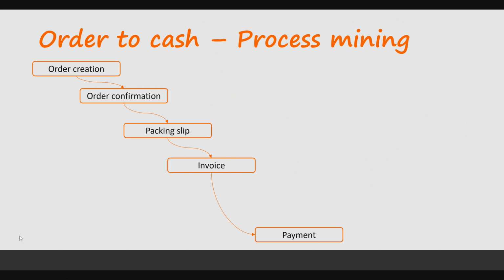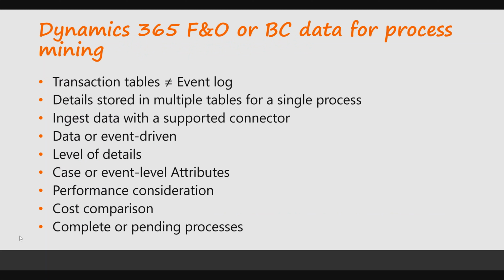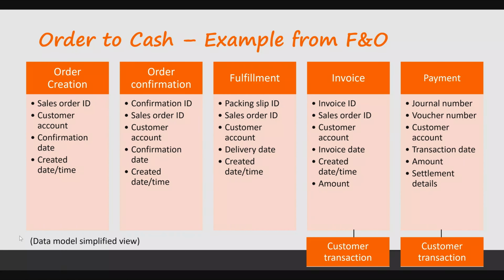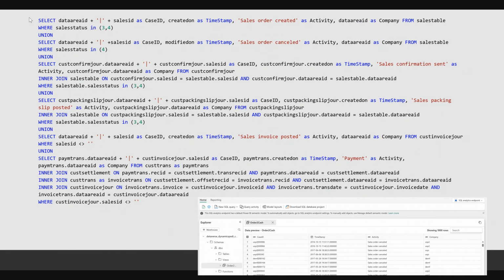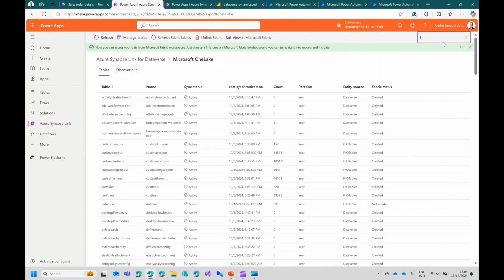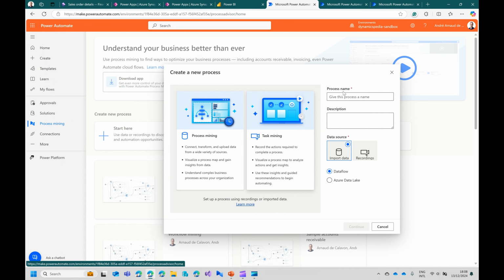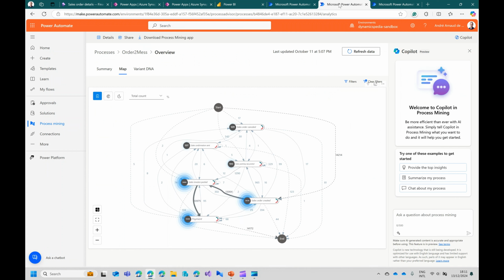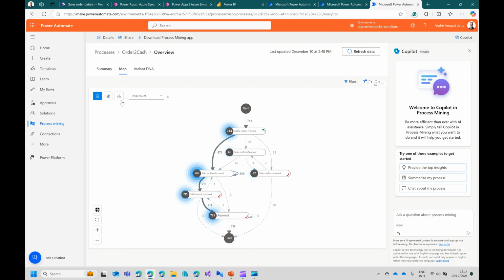The F&O Twist on Power Automate Process Mining - Order to cash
In this tutorial, you will learn how to create an Order to cash analysis report in Power Automate Process Mining getting data from Microsoft Dynamics 365 Finance and Operations.

The example is one of the options to create this process. There are alternatives, but for this demo, the idea was to not customize the solution or have some manual steps between retrieving data from transaction tables and provide an event log to Process Mining.
Read more background information in my blog where you can also copy the SQL statement used for this example.